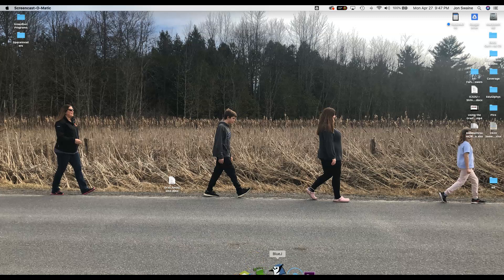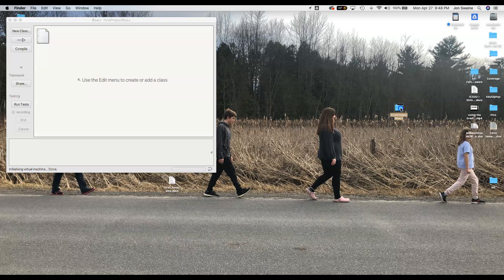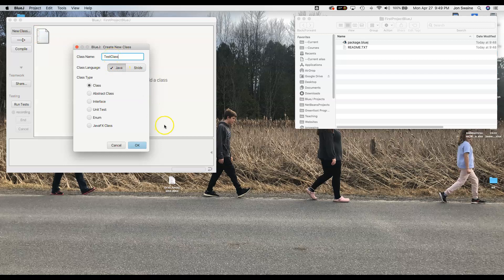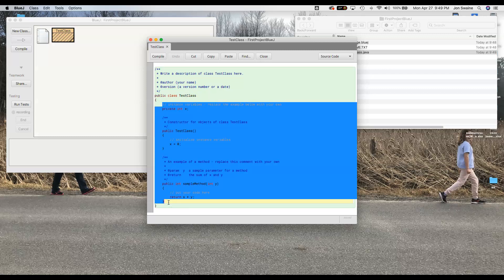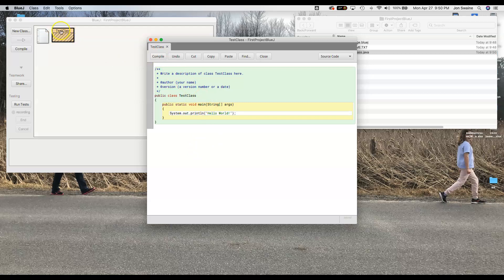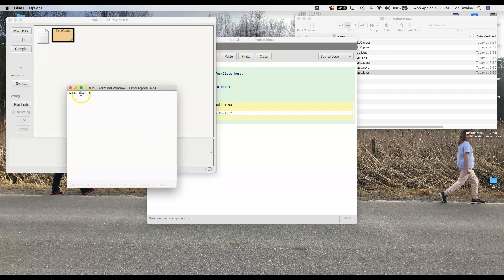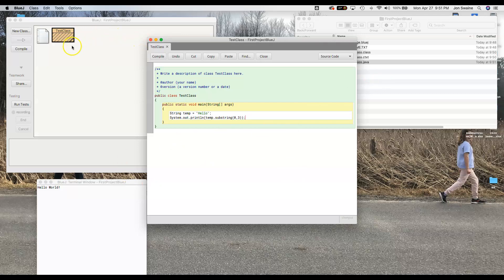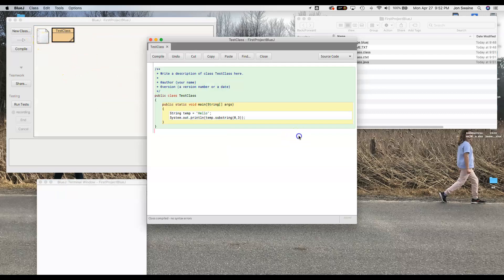Grade 11 - Introduction to BlueJ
Our intro to how BlueJ works.